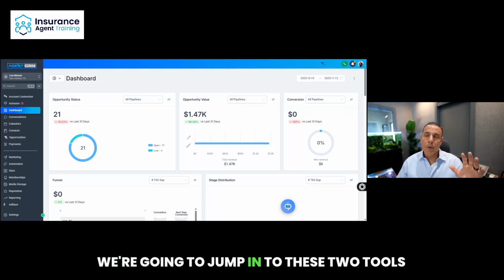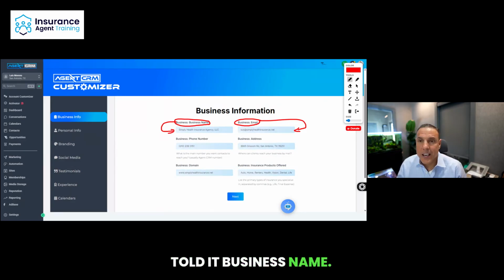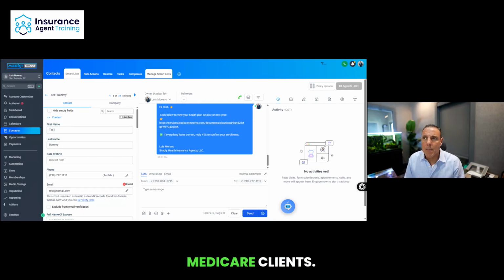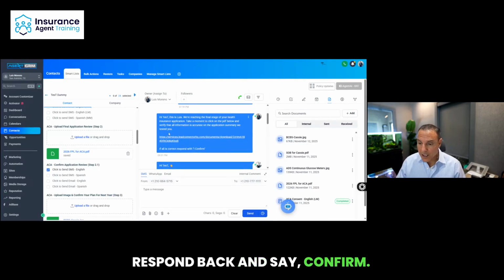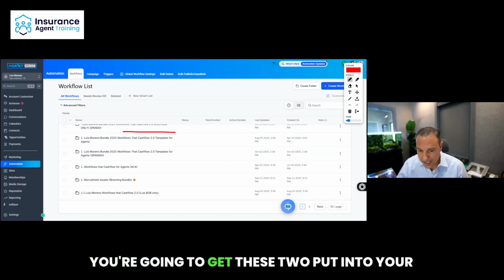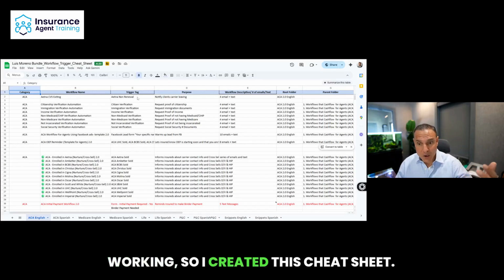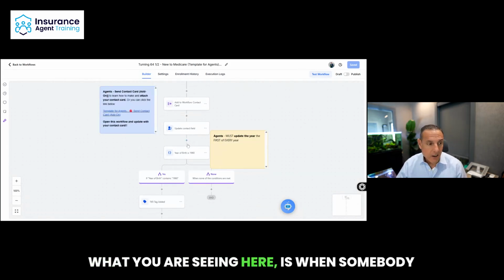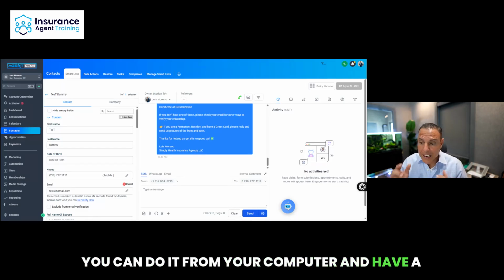🚀 Welcome to Agent CRM! | Affiliate Walkthrough with Luis Moreno 💼🔥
Ready to see how Agent CRM can completely transform the way you run your insurance business? Let’s dive in!

Welcome aboard, Agent CRM Affiliates! 🎉

In this video, Luis Moreno walks you through the key tools inside Agent CRM that help insurance agents automate, scale, and dominate their business. You’ll discover how to customize your account, activate key systems, and use workflows and triggers to save hours every week.

✅ What You’ll Learn:

How to personalize your Agent CRM account with the Account Customizer

The power of The Activator — your fast-track setup system

Step-by-step on Workflows & Triggers for lead nurturing and follow-up

How to get help, support, and access affiliate resources

👉 Whether you’re new or experienced, this walkthrough gives you everything you need to get started fast.

📅 Don’t wait — the sooner you set up your CRM, the sooner you start automating your success!

🎯 START HERE
🎓 ACA 101 Masterclass (A–Z Training)

📚 BOOKS & BUNDLES
📘 ACA Smartbook (Updated Annually)

🎯 FREE RESOURCES
Scripts, workflows, and enrollment strategies for agents